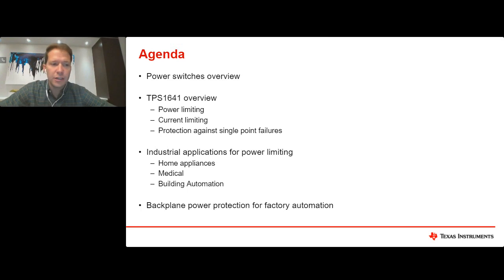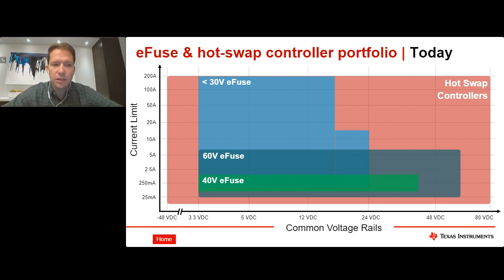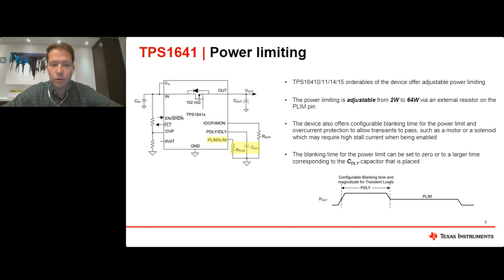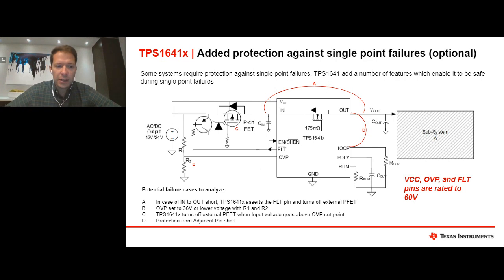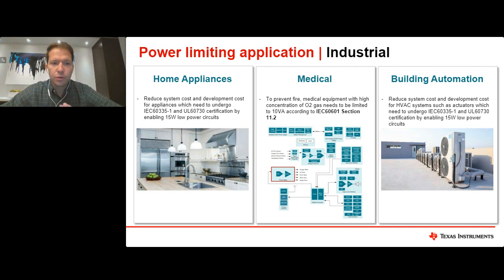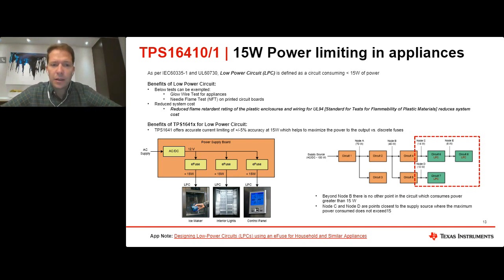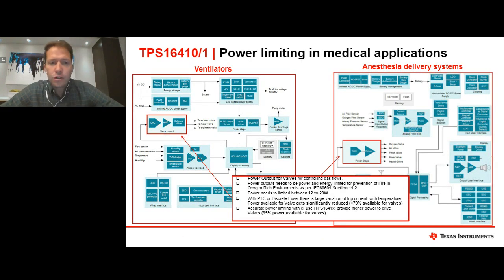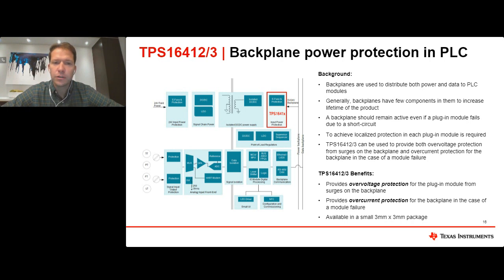Optimize your input power protection with TPS1641 eFuse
In this session, you will learn how TPS1641's integrated protection functions can help simplify your power design for a range of industrial applications.

Specific topics include:

- TPS1641 overview

- Industrial applications for power limiting

- Backplane power protection for factory automation